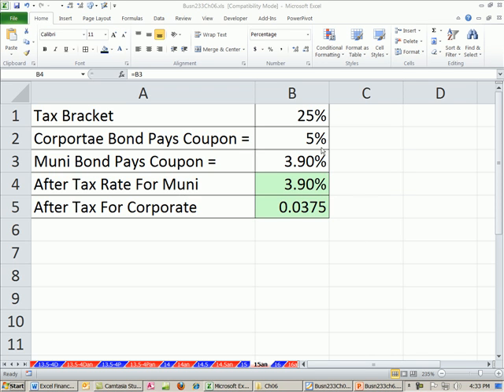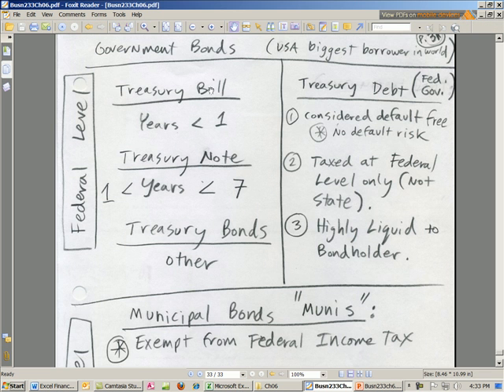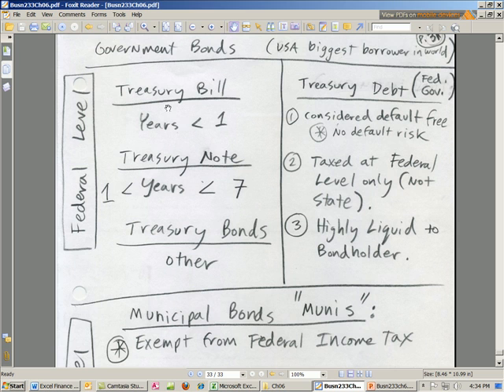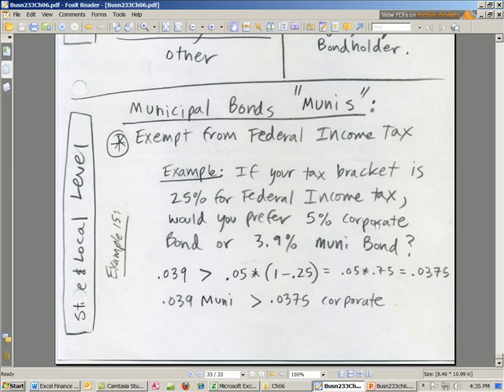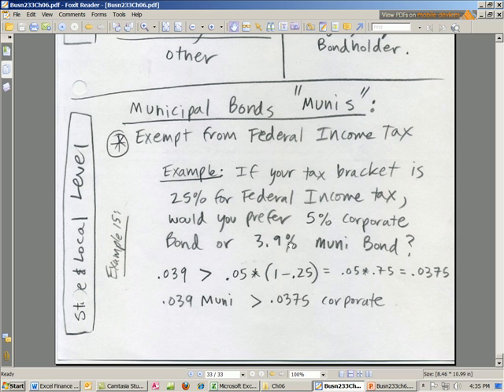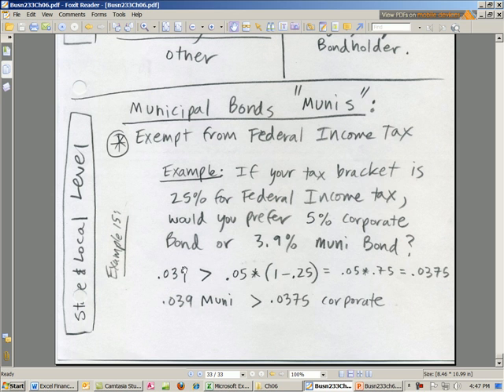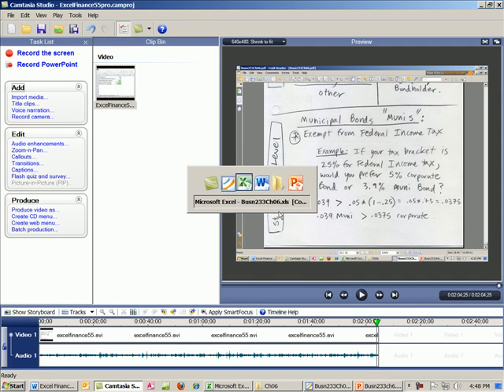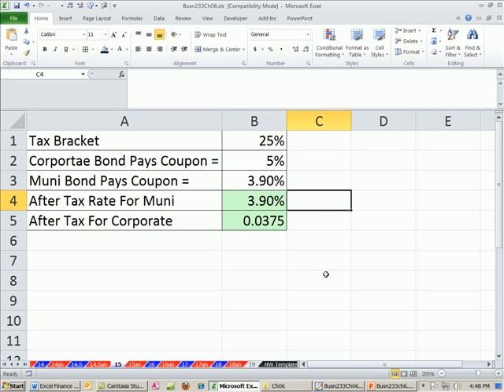ACCTG 455: Excel Finance Class 55: Tax Advantage of Muni Bond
Highline College ACCTG 455 chapter 6: Interest Rates & Bonds and other calculations taught by Mike Girvin.

Tax Advantage of Muni Bond